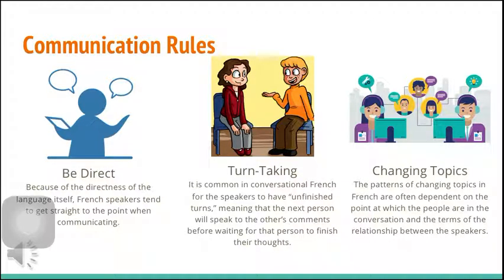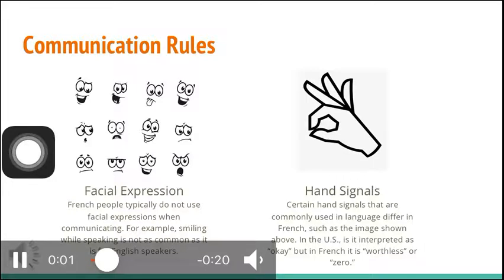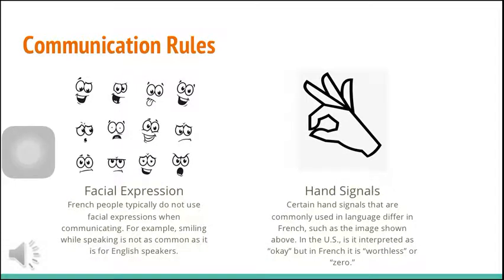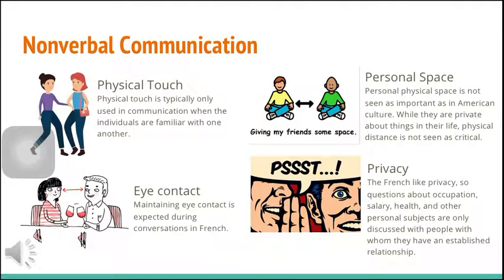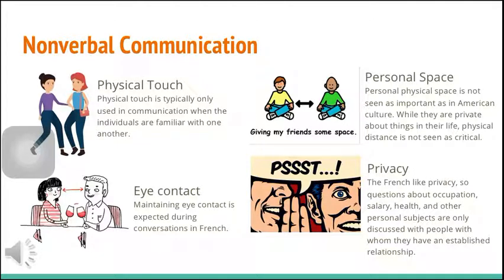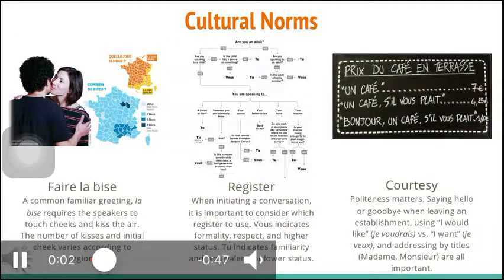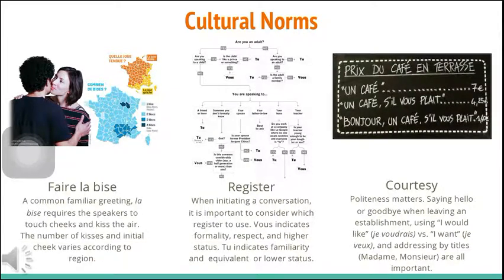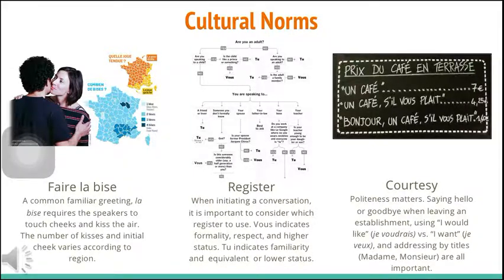Contrastive Analysis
EDC526 Contrastive Analysis of French